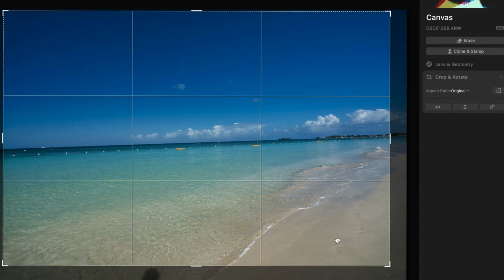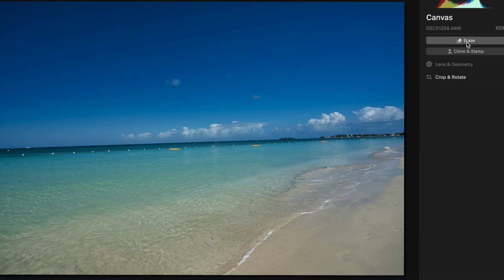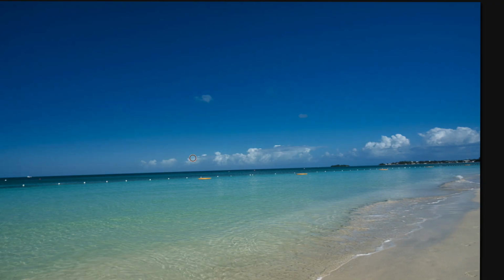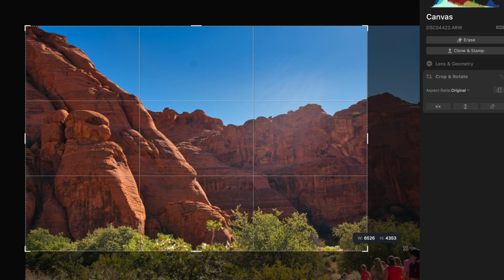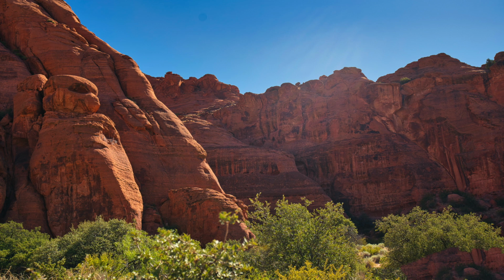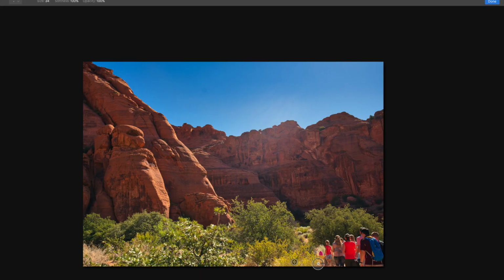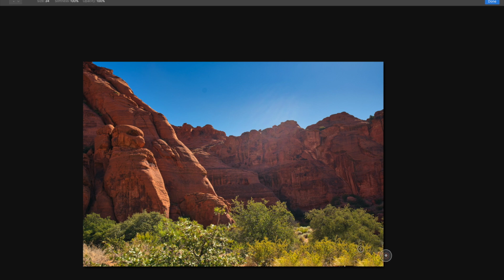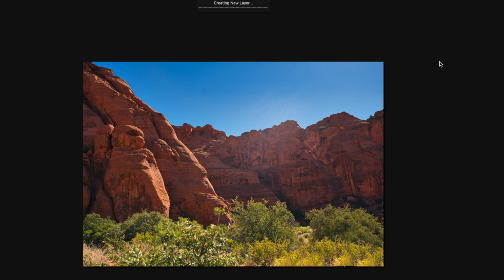Quickly Remove Unwanted Objects from Photos : Lumina 4 Tutorial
the easiest way to remove unwanted objects from your images. Sometimes a little detail spoils the image, and we need a fix to make the photo look good. Learn how to use some basic tools in Luminar 4, like Crop or Clone and Stamp to get the job done quickly and easily.

Luminar 4 helps you achieve the results you want. In seconds.